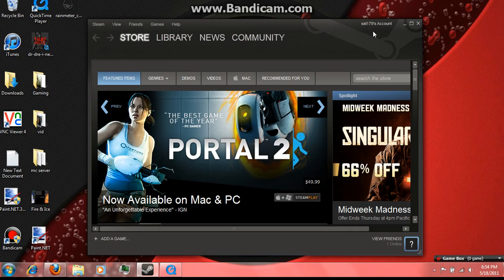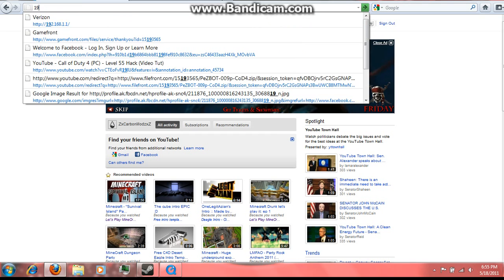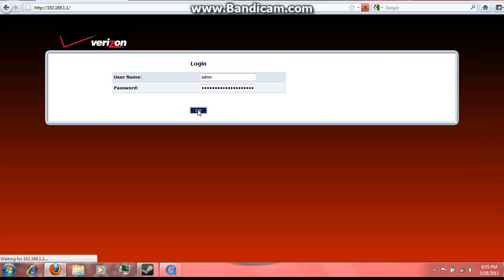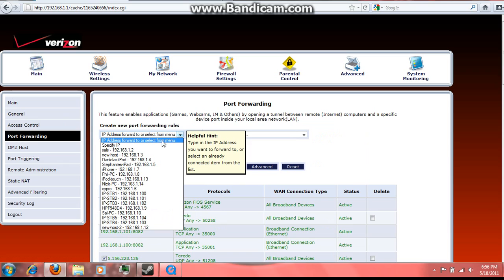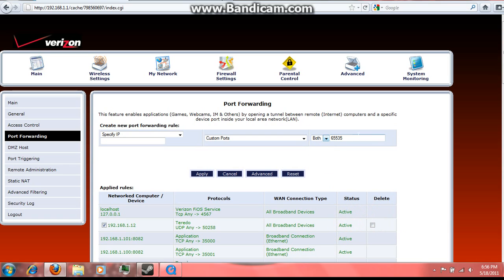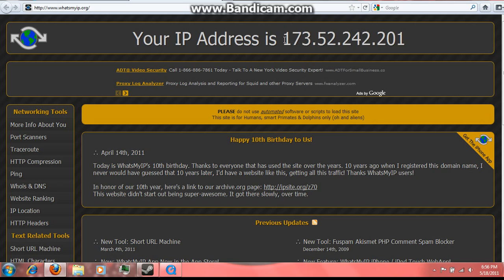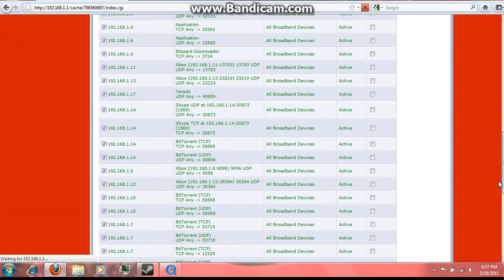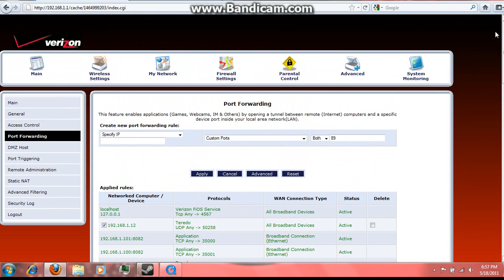How to Forward Your Ports on a Verizon Router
this is how on only verizon routers

if u dont know ur ip